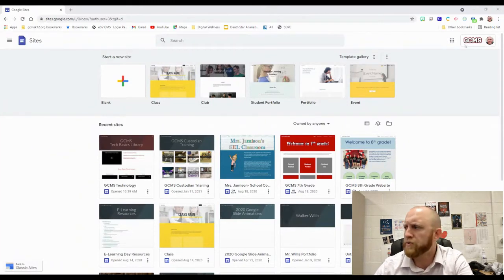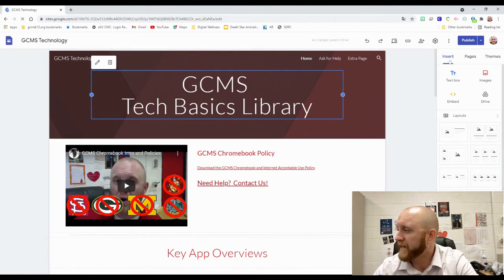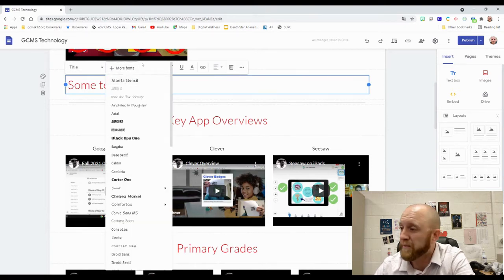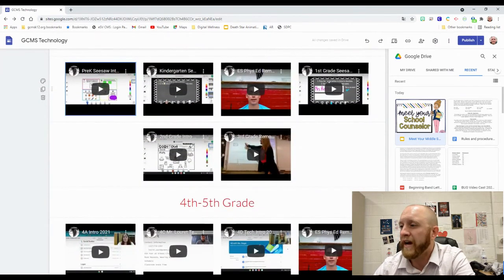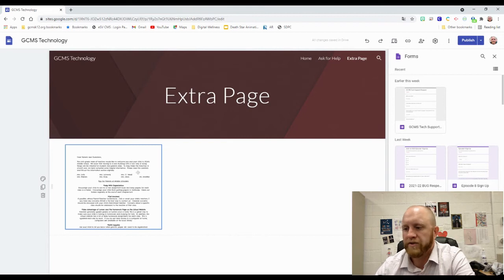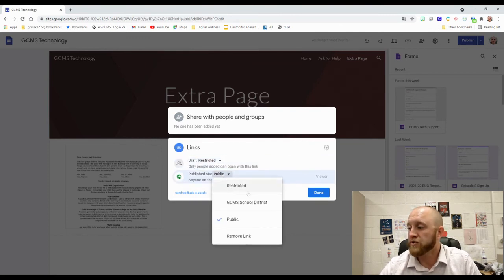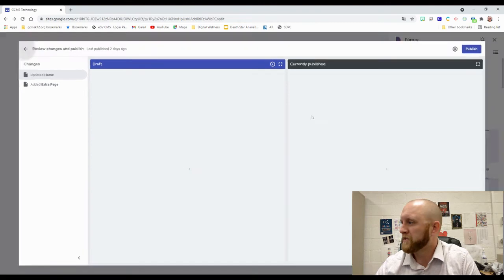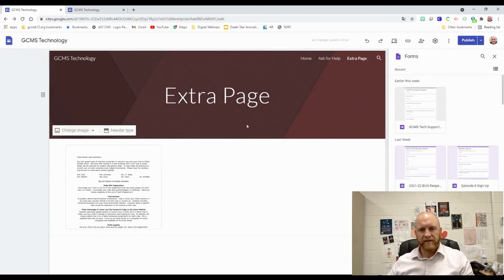Google Sites Overview